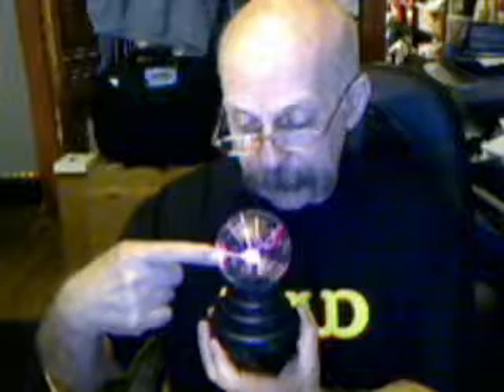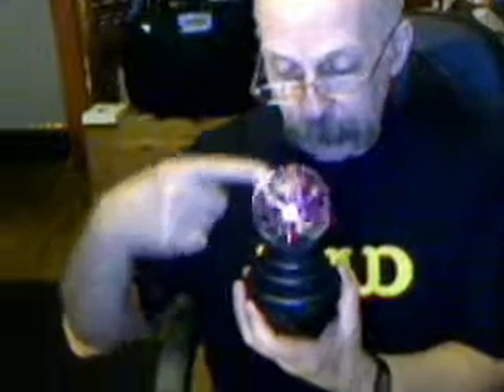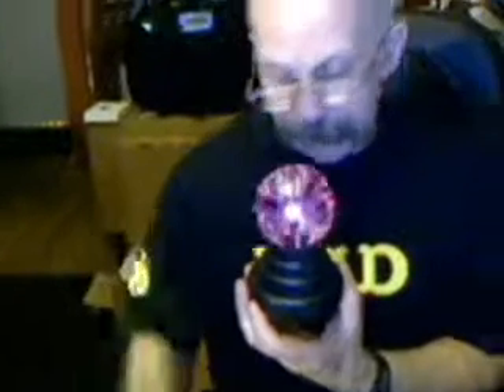The Giz Wiz Shows His USB Plasma Ball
A USB Powered Plasma Ball